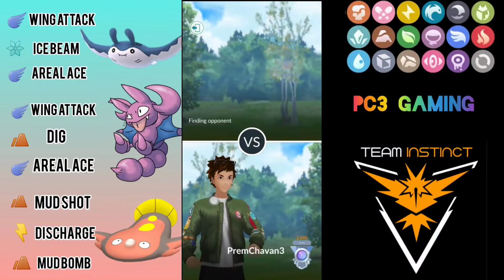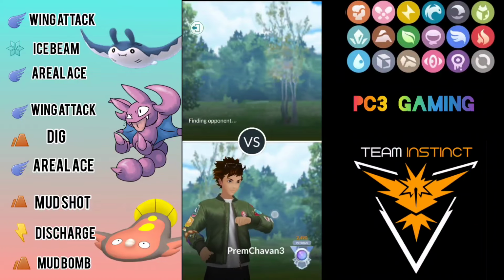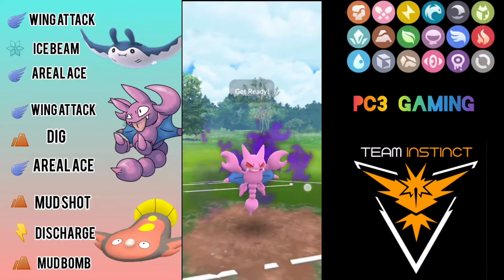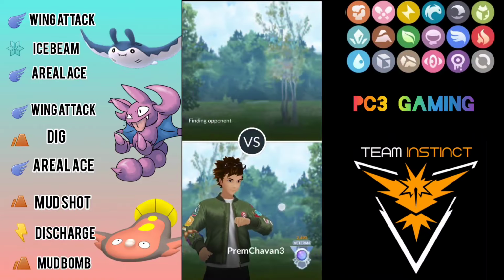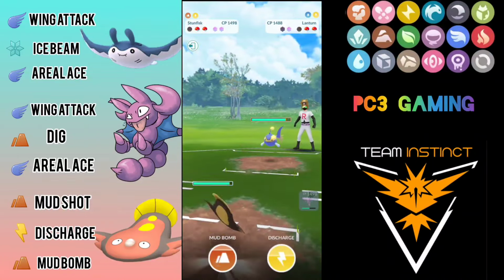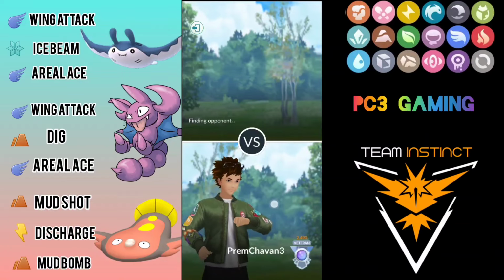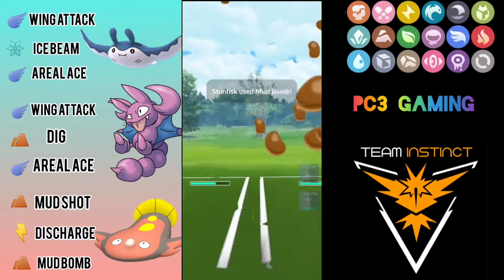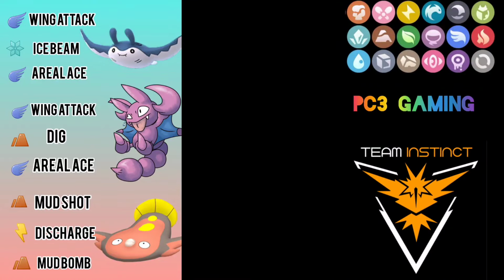Mantine, gligar and stunfisk plays some intense battle in Great league | Pokemon Go battle league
i used Mantine in open Great league which helped me to gain ELO it is paired with gligar and unova stunfisk very  bulky team and performed very well against meta pokemon please watch video till end and yes don't forget to support channel by like, Comment and subscribe.